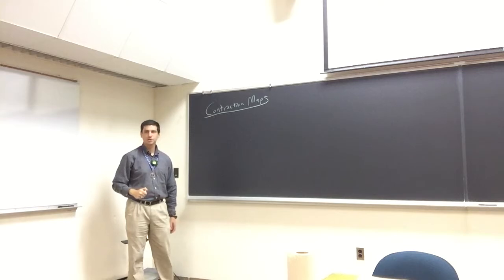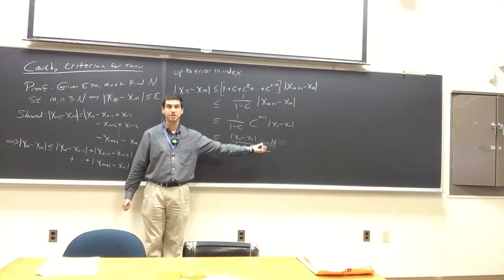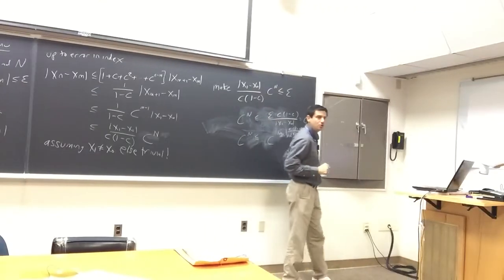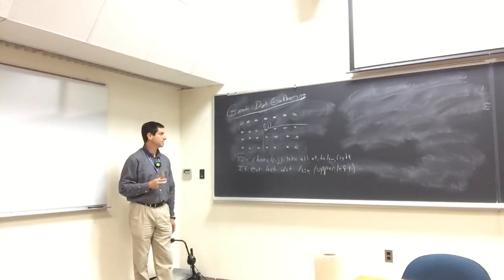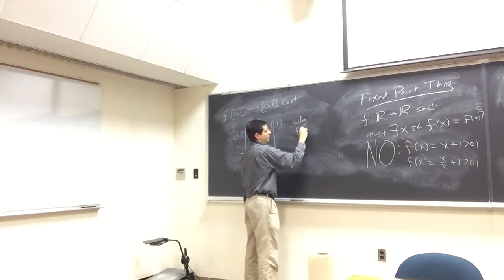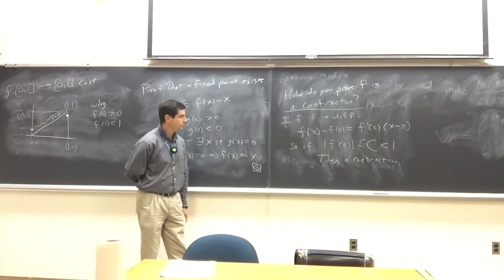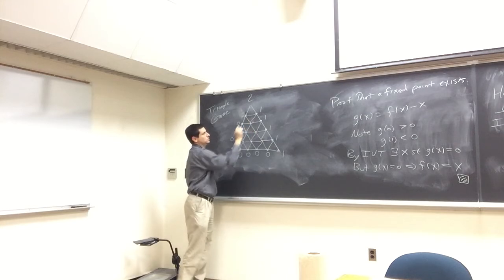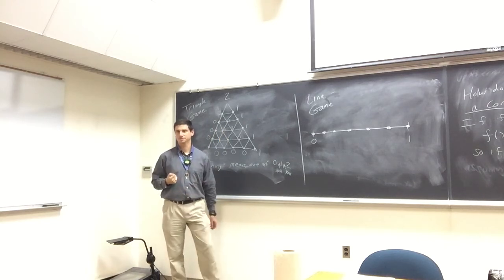Math377 Lect24 FixedPointIITriangleGame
Math/Stat 377: Operations Research: Lecture 24: November 2, 2016: Contraction Maps, Fixed Point Theorems, Dot Game, Triangle Game